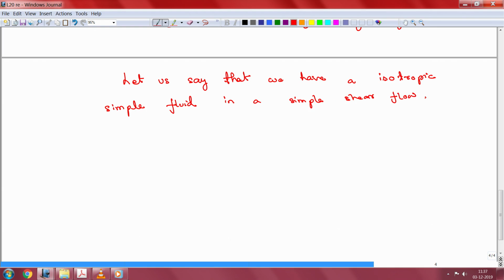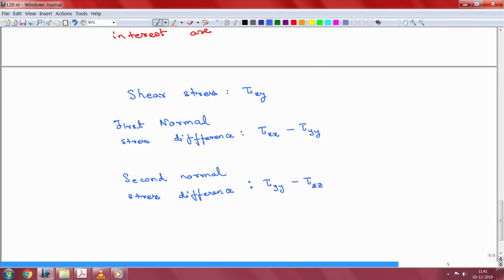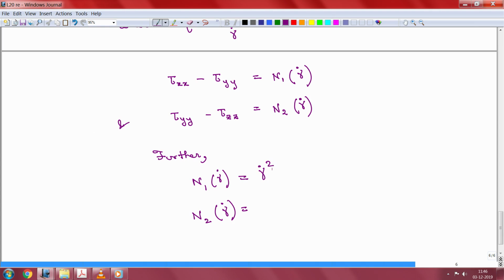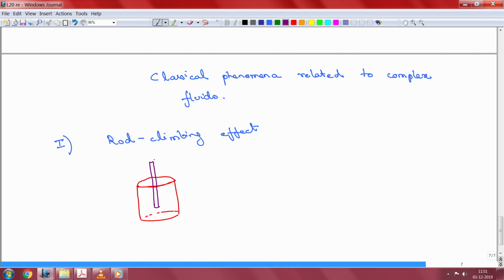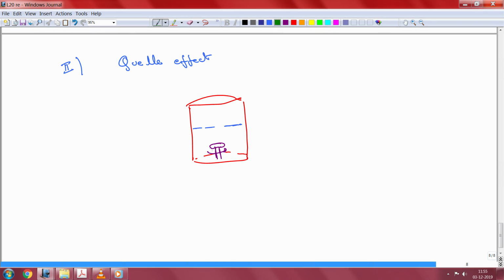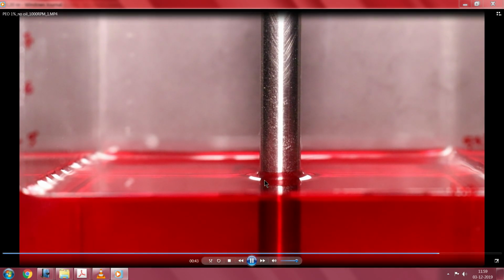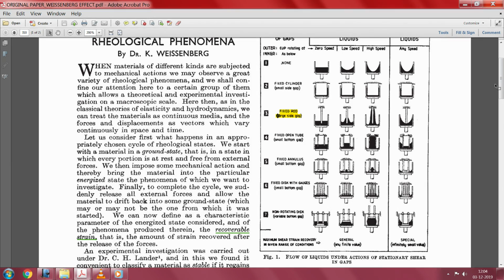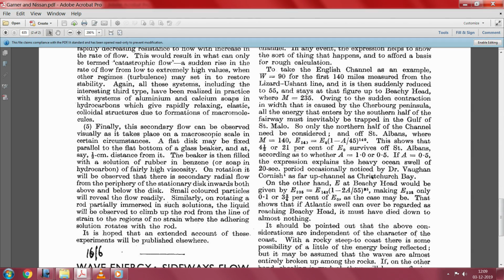noc20 me05 lec20 Viscoelastic effects